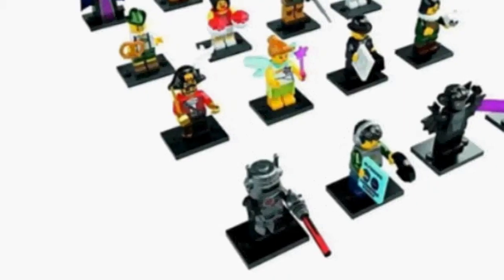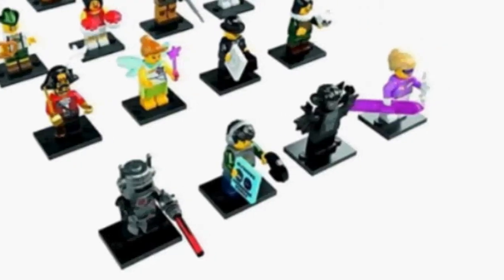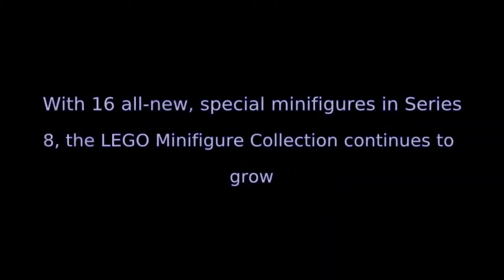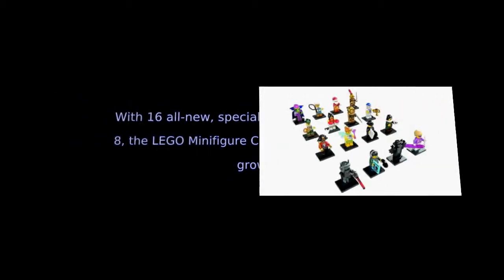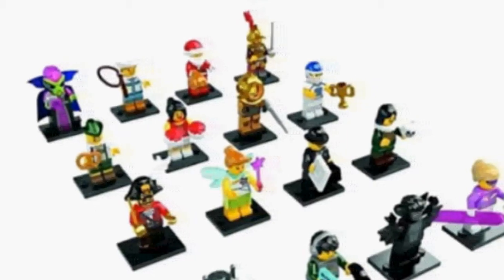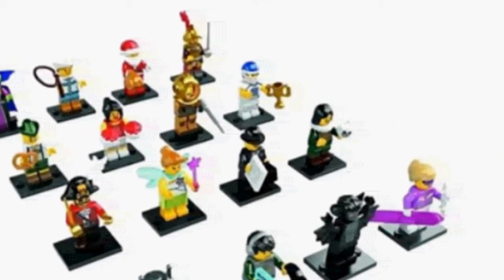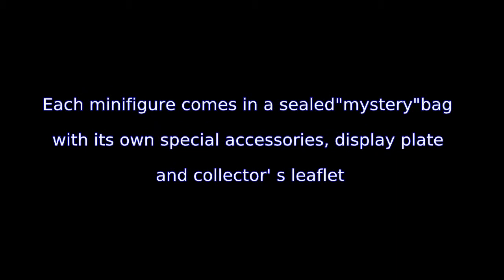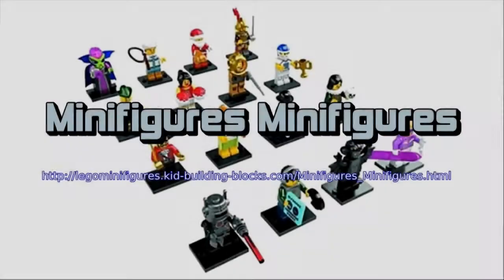Minifigures Minifigures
Construction with Minifigures Minifigures , a great product from Lego. The Lego minifigure is 4&#8243 Height x 7&#8243 Length x 1&#8243 Width and has got a weight of 0.03 lbs. The color of these Lego Minifigures is evil robot. The part number for this super Lego minifigure is 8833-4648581. First of all, know that you may get an extraordinary present for kids without spending too much, and additionally without sacrificing higher quality. There are plenty of options to do your research without causing yourself a lot of added trouble. The actual toughest course of action while shopping for Minifigures Minifigures could be to rush your purchase. Articles are efficient for getting information regarding both quality and price having to do with all sorts of things. The secret to acquiring reliable information about minifigures has been to take a look at an assortment of product evaluations, for instance the worst together with the best, so that you get a wide variety of suggestions as well as impressions. Get an idea of the overall impression of many people and you'll see if most people love or hate the item. And of course, make sure you check the cost of Lego Minifigures. A single business may be having a sale that permits you to receive a savings. Take a little more time and you'll find just what you need to buy for children at the perfect value. Shopping for the minifigures minifigures , click the weblink below.